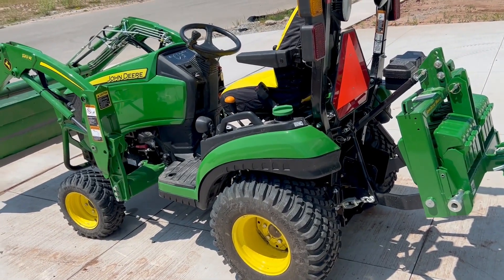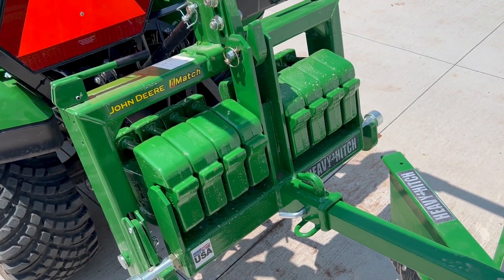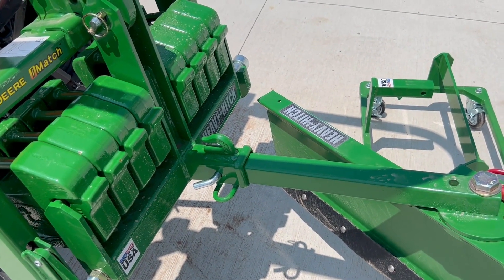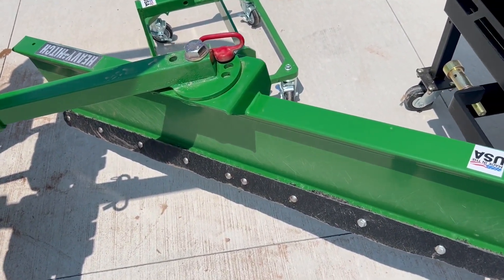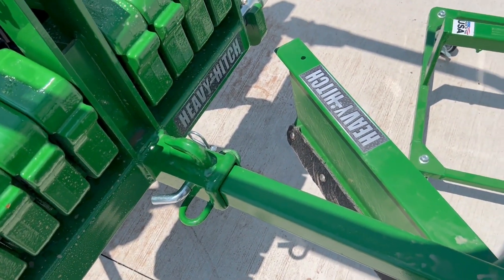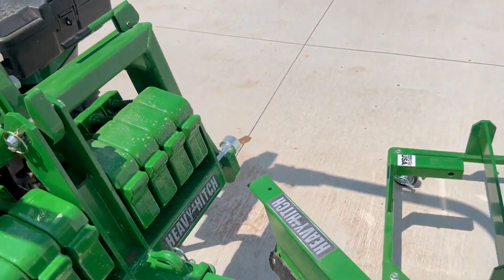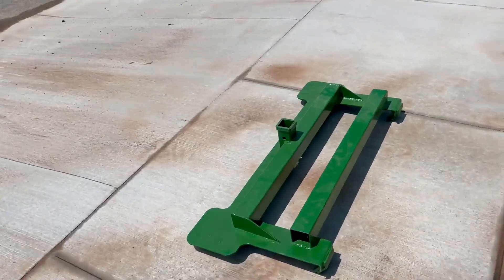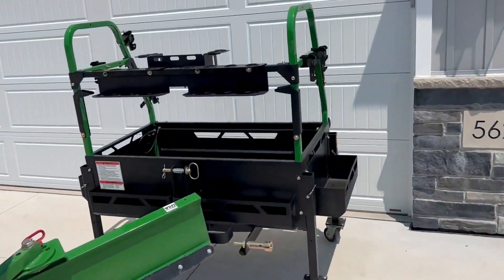2022 JOHN DEERE 1025R For Sale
2022 John Deere Tactor with 93.3 hours includes factory warrenty.

Everything brand new was $32k+ Aug2022.

Feel free to message for any questions or if you want to take a look. We need to get rid of it because we moved to a city property.

Attachments:
- Front Loader with Quick Attach Hydraulics
- 60 inch mower deck (drive over connect/disconnect, loader brackets that enable use of loader to move mower deck)
- Big Tool Rack Ultimate Rack 3 point attachment (essentially a heavy duty tail gate cargo system for a tractor, adds UTV like storage/hauling functionality)
- Heavy Hitch 3 point Super Duty weight holder & 2 inch receiver (designed specifically for ground contact implements)
- ~600 lbs of suit case weights for rear ballast (fit on the Heavy Hitch 3 point weight holder) & wheel weight dolly (never need to lift weights on/off)
- Heavy Hitch Rear Snow Blade (54”) with UHWM cutting blade – fits in weight holder via 2” receiver
- Loader 2” receiver attachment

Upgrades to base model:
- Engine heater (plug-in) to ease cold weather starting
- R3 Tires (more rugged than base turf tires, but still safe for lawn use)
- Single Point Hydraulics (Quick attach for loader)
- Rear work lights
- iMatch quick hitch 3 point hitch

Tractor features:
- Hydrostatic transmission (High, Low)
- 4WD
- Mid/Rear PTO select
- Locking Differential
- Speed lock (cruise control for a tractor)